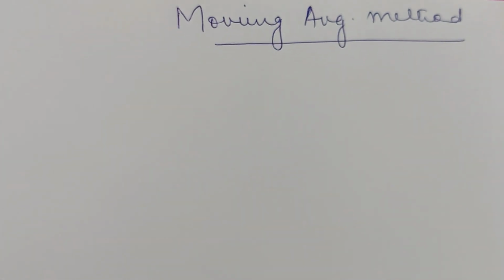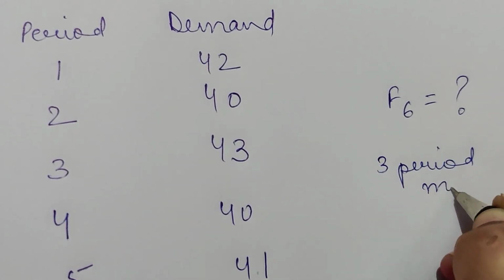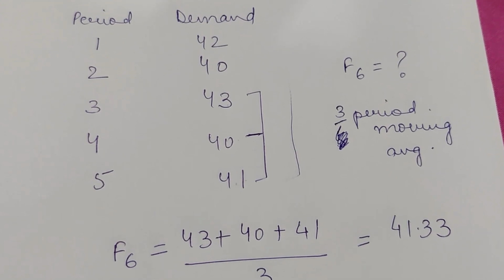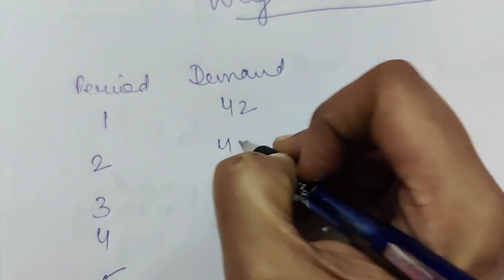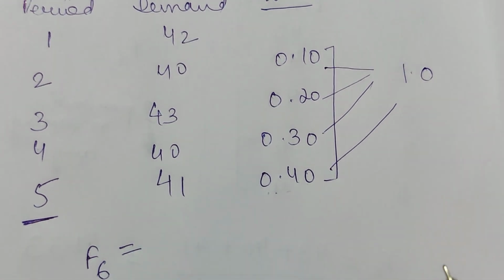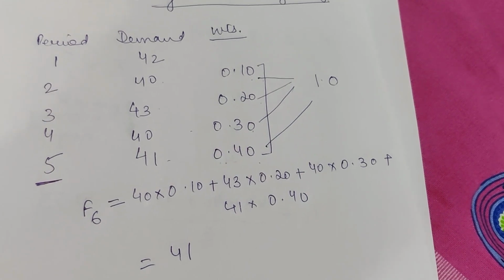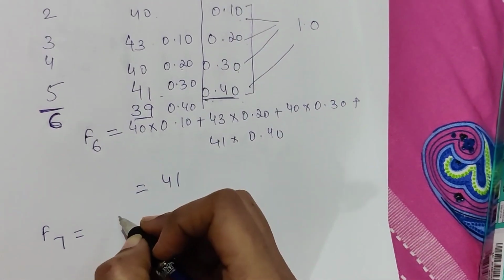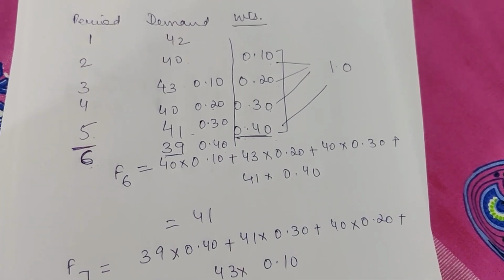forecasting/part2/moving average method/weighted moving average method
in this video I have discussed the numerical of moving average method and weighted moving average method of forecasting